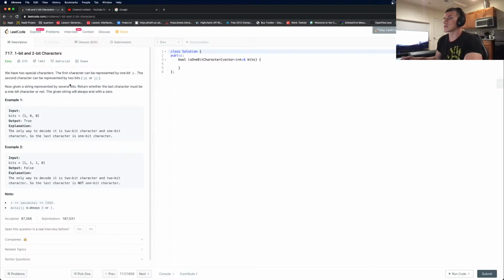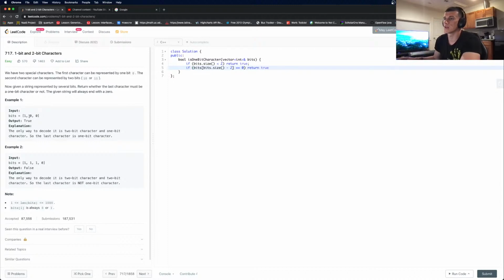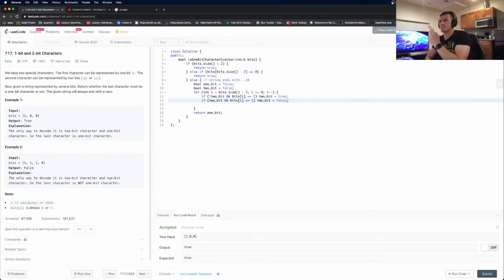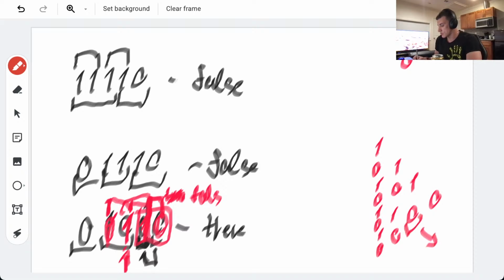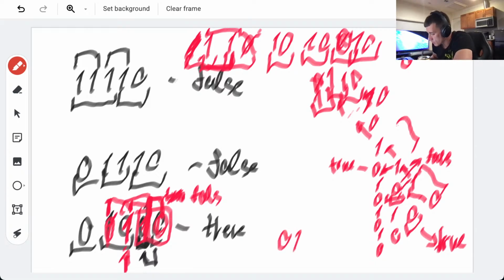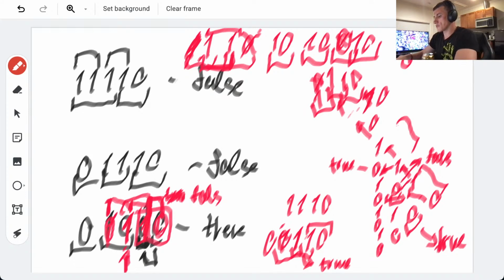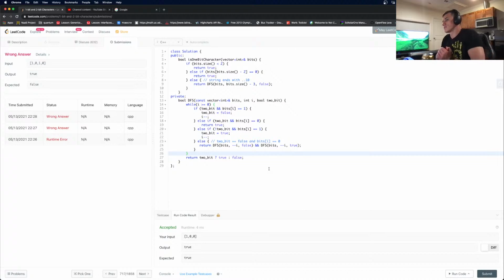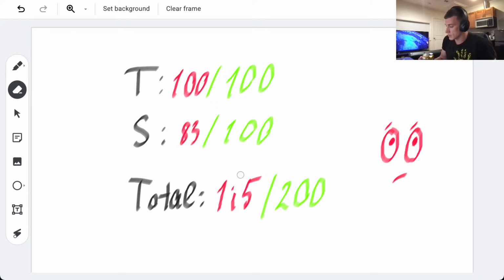[Problem 40 out of 1000]: Degenerate Codes Live - Breadth-First Depth-Second Search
717. 1-bit and 2-bit Characters

Description:

We have two special characters. The first character can be represented by one bit 0. The second character can be represented by two bits (10 or 11).

Now given a string represented by several bits. Return whether the last character must be a one-bit character or not. The given string will always end with a zero.